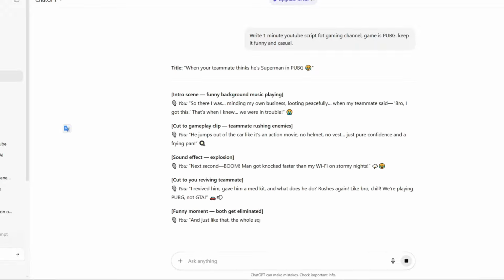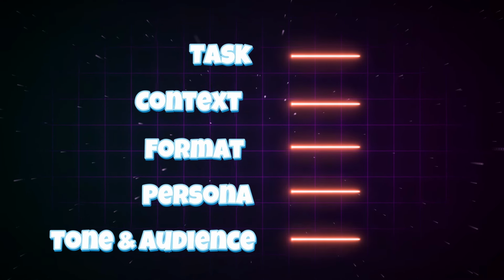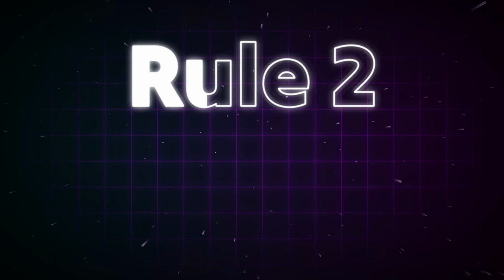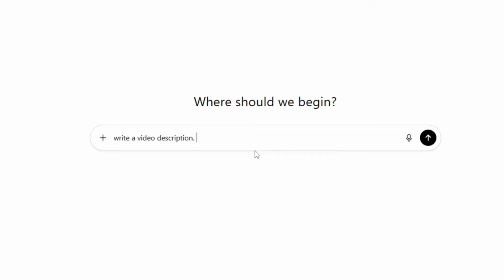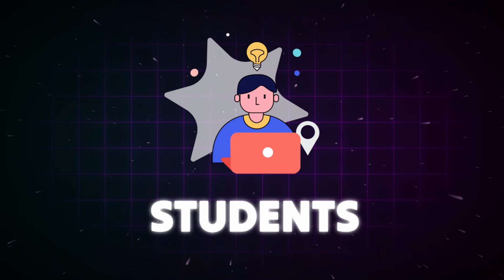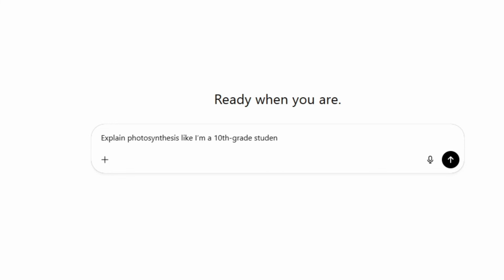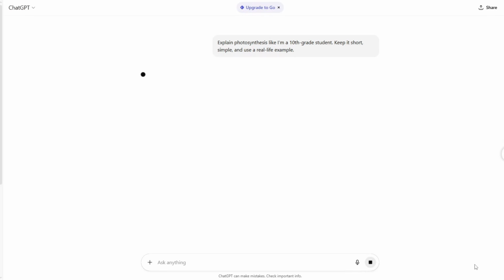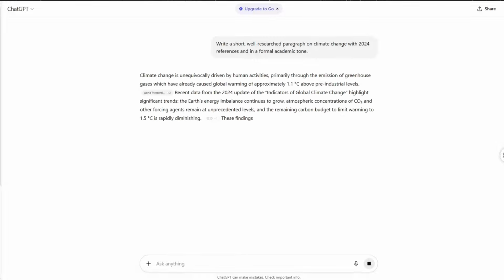Stop Using ChatGPT Wrong! | This Is How the Pros Use ChatGPT (Easy Examples!)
Hey folks! What’s up? Welcome to TECLURE, where tech headaches come to chill out.

In today’s video, I’ll show you how to use ChatGPT like a pro — and trust me, most people are using it completely wrong! 😅
We’ll explore how to write smart prompts, get better answers, and use real examples that will totally change how you chat with AI.

Whether you’re a YouTuber, student, or just curious about AI, this guide will help you unlock ChatGPT’s full power in minutes.

📘 Chapters:
0:00 – Intro
0:30 – Why your prompts don’t work
1:15 – What is prompt engineering
2:00 – Real-life examples (YouTubers + Students)
3:30 – ChatGPT Pro Tips
4:00 – Outro

💬 Drop your favorite ChatGPT trick in the comments below — let’s make everyone prompt like a pro!